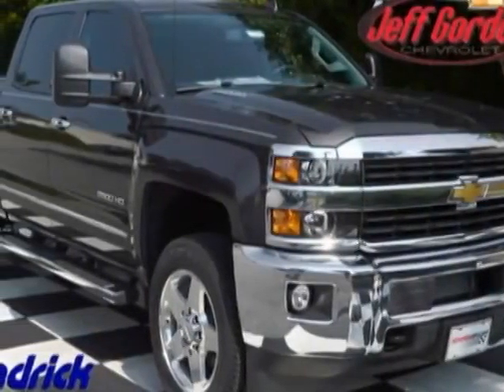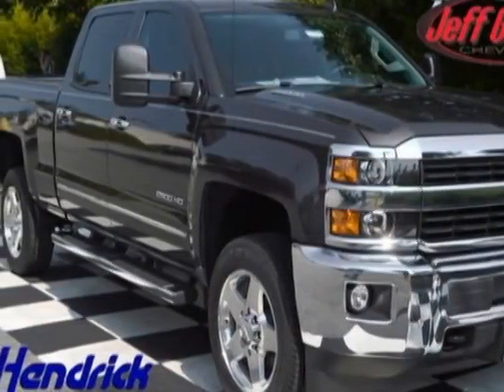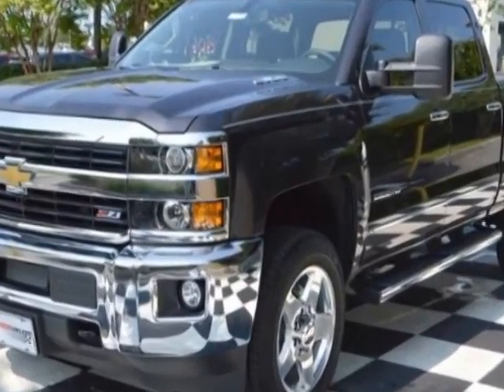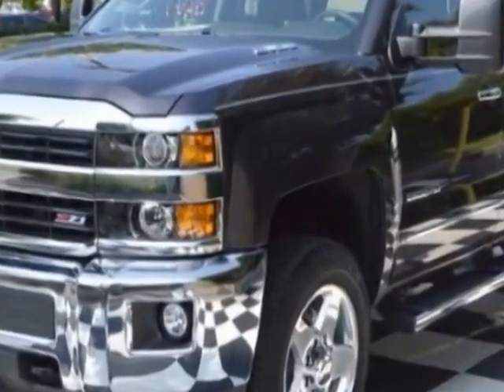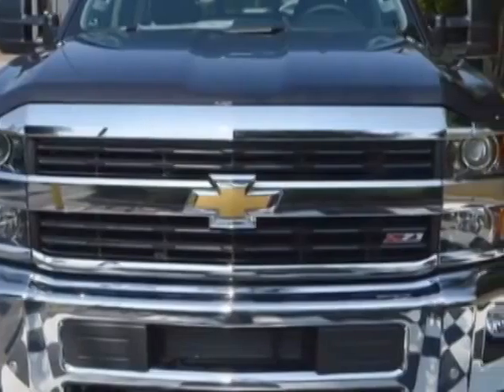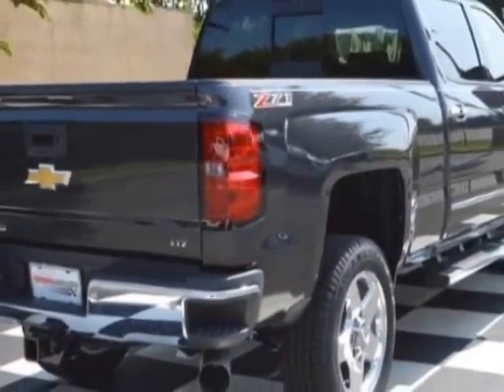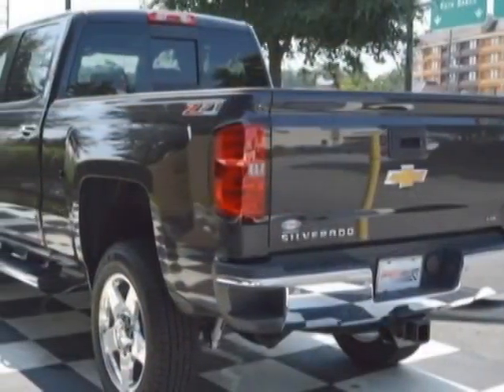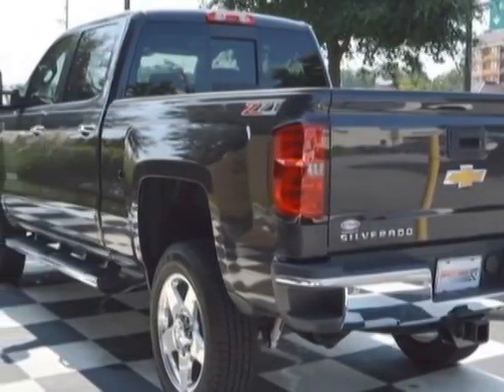2015 Chevrolet SILVERADO 2500HD LTZ - Wilmington, NC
Jeff Gordon Chevrolet, Wilmington, NC - Chevrolet SILVERADO 2500HD LTZ